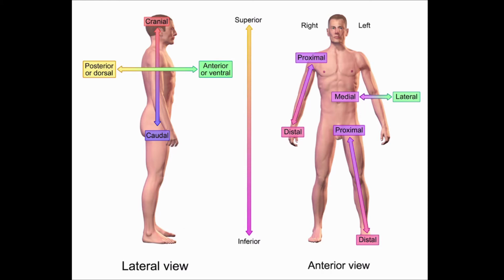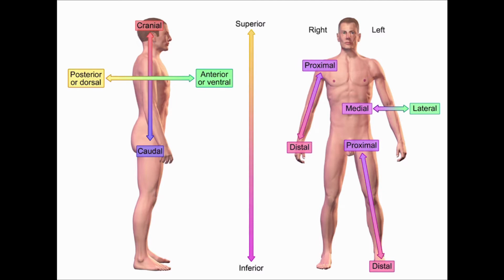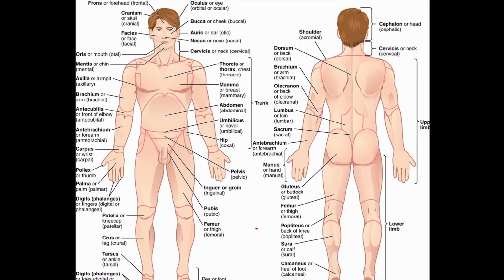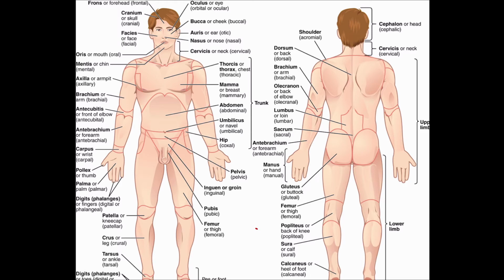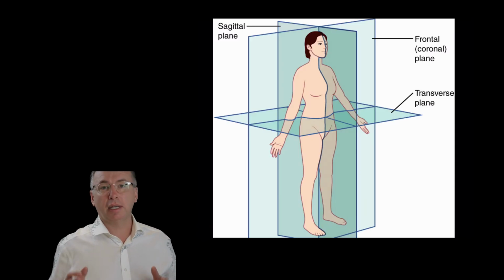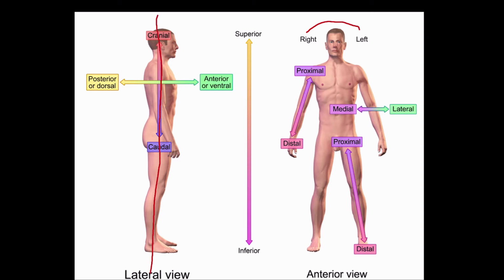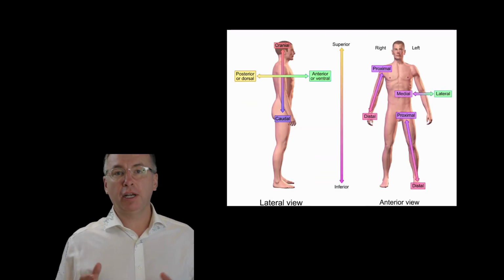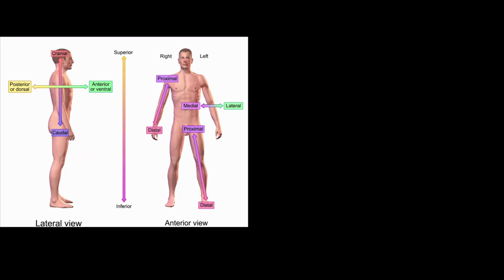BASIC - Anatomical Terminology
In this video Dr Mackay explains a few very basic anatomical terms.

This video is intended for those with little anatomical knowledge.  The tutorials will become more complicated as we go.  This video describes a few basics which will help us communicate as we expand our knowledge of anatomy.

All images from open source anatomy and Openstax.